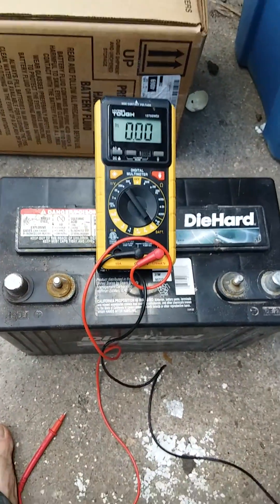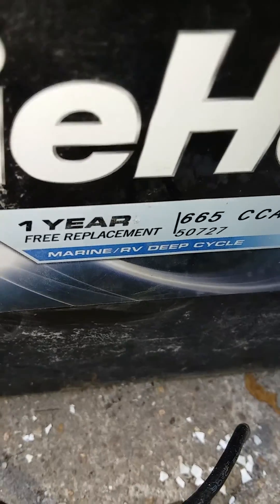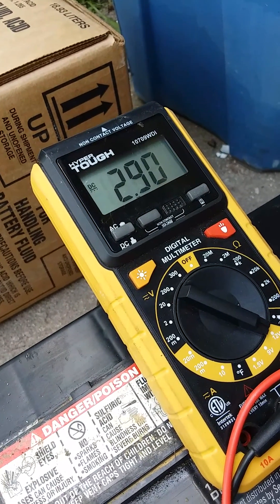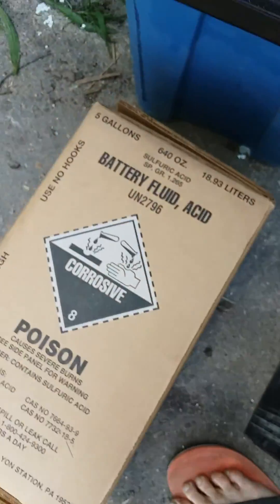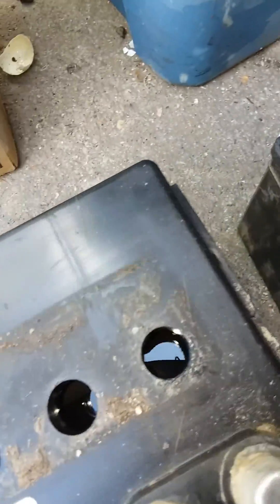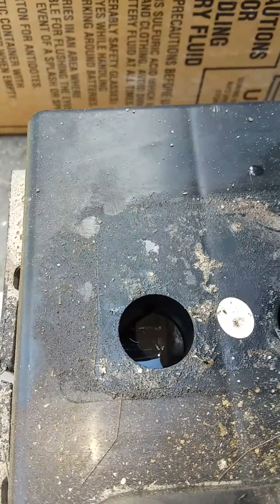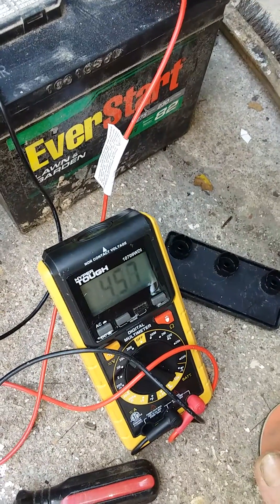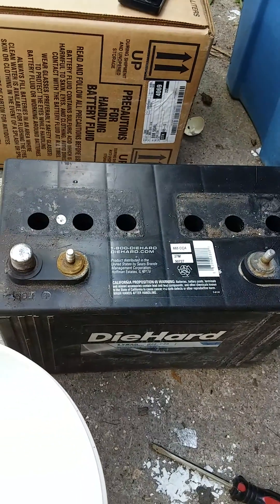Restoring a Deep Cycle Battery Part 1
Here I briefly go over a battery we found at the scrap yard today. Picked it up because it showed some voltage and promise.